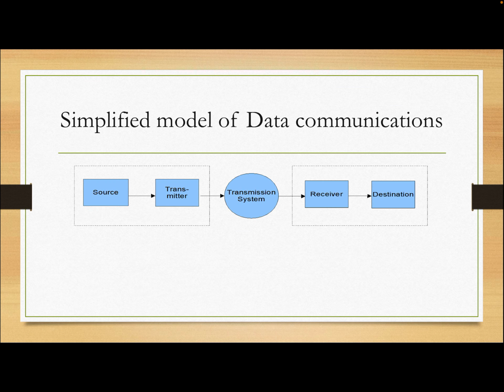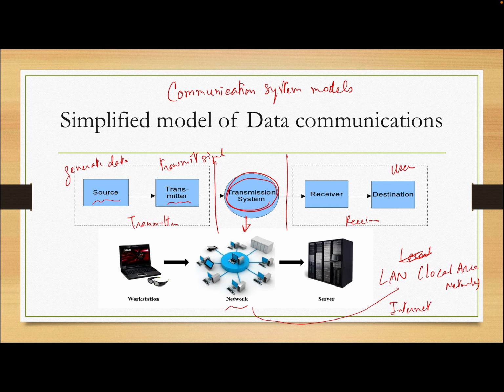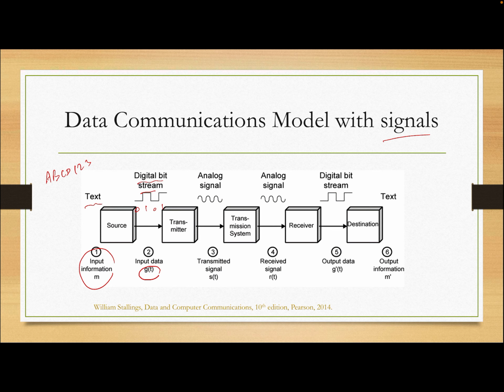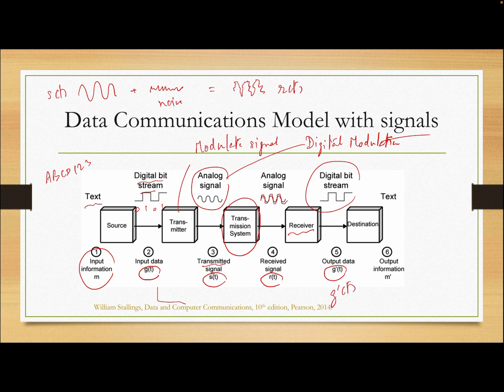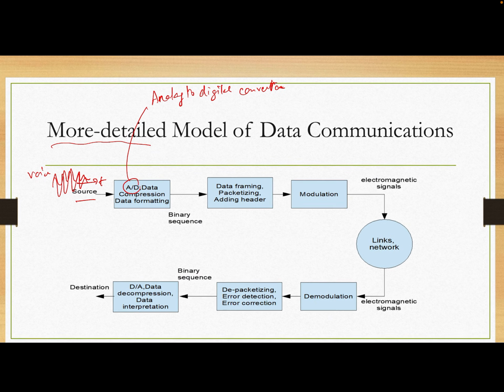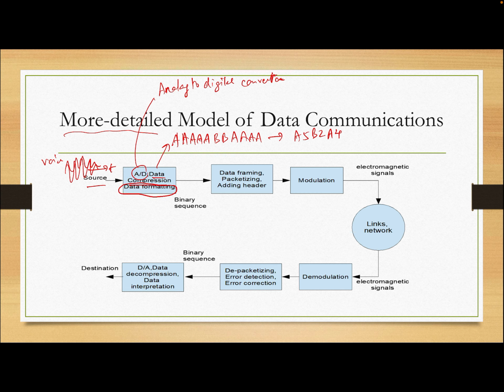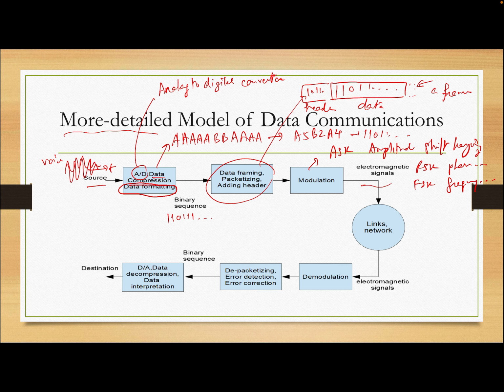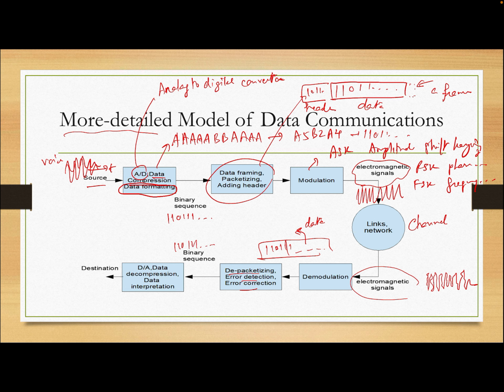02DataComm (English) Communication Models